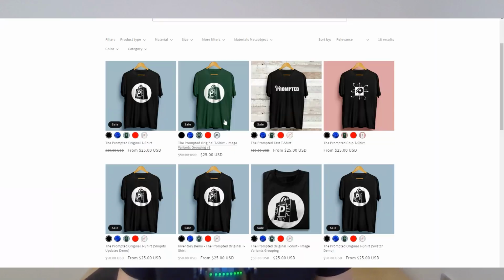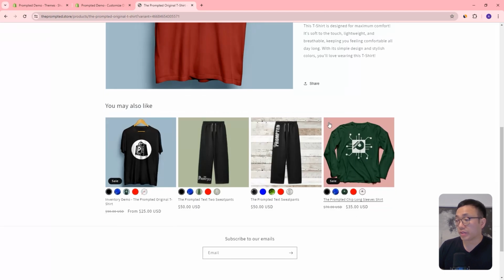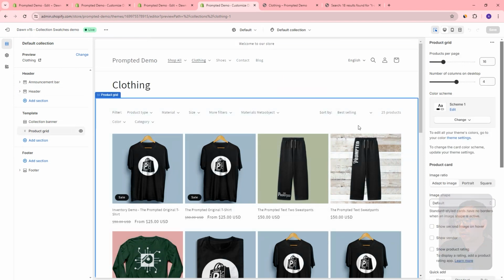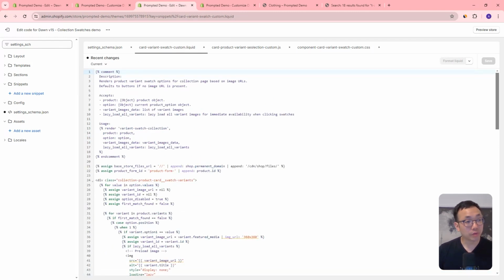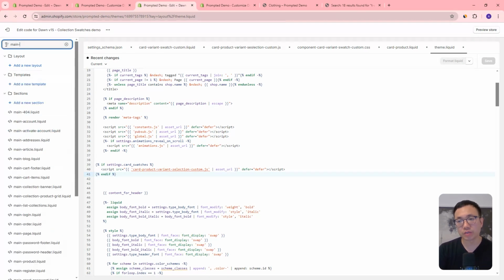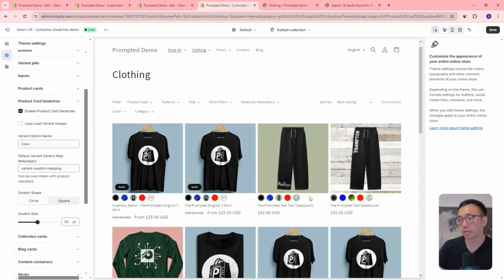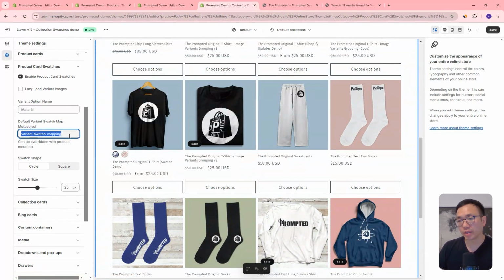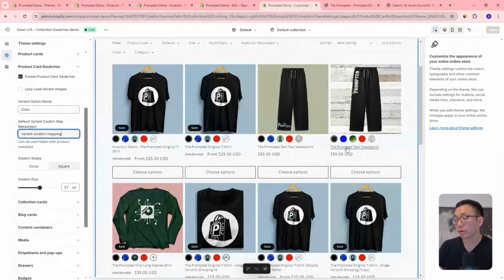Add Collection Page Swatches & Make More Shopify Sales (Copy & Paste to Increase Conversion Rate)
Get free access to our library of AOV and conversion rate boosting customizations and code when you join our free newsletter

Shopify recently released v15 of their free Shopify themes (ex: Dawn, Refresh, Sense, Origin, etc), so we've updated our tutorial to make it compatible.

In this video we show how to add product card variant swatches to the Shopify Dawn theme. This video works for products cards for any section (collection page, featured collections, recommended products, and search results). Works for any variant type, not just for color.

TIMESTAMPS
00:00 - Swatches for collection page for Dawn v15
01:52 - Demo of the collection page swatch solution
04:05 - Prerequisites (add product swatches first)
06:35 - Turn off "show second image on hover"
08:03 - Updating theme code
16:34 - Enabling the collection product card swatches
18:08 - Demo of the settings available
24:07 - Final thoughts